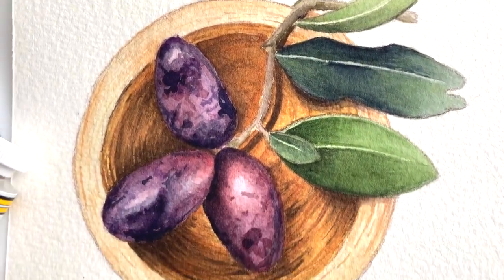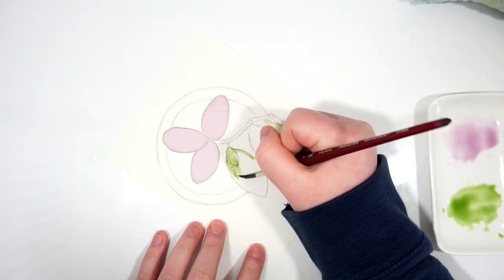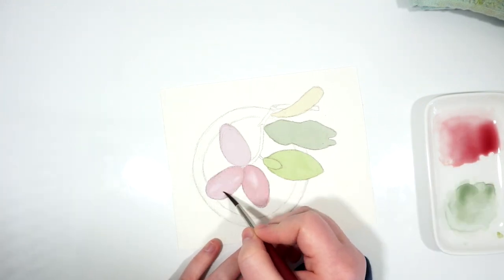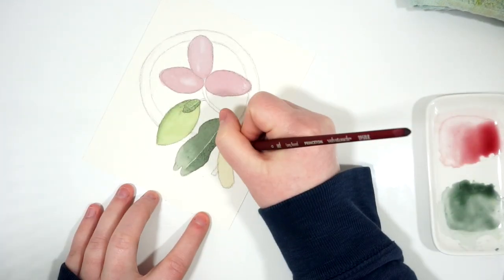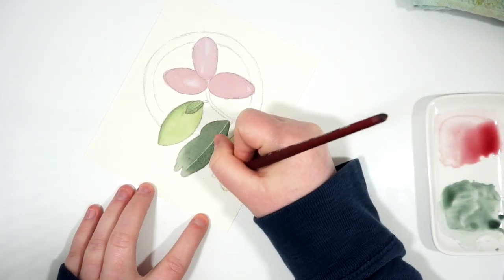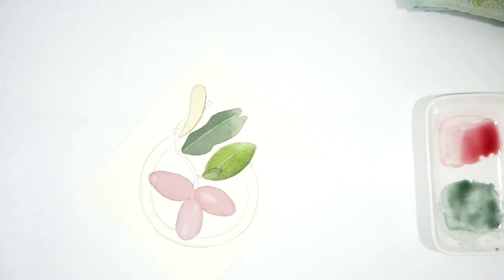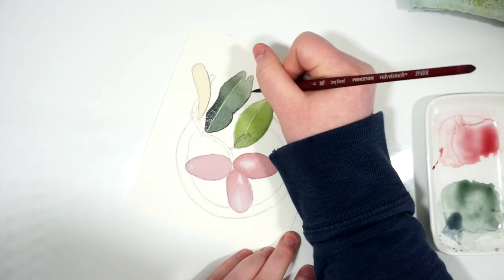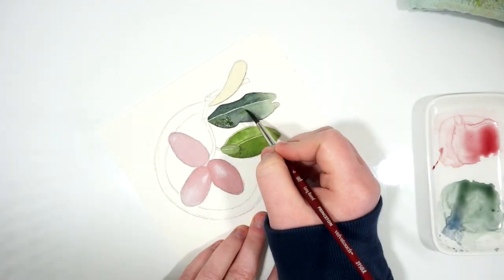Olive Bowl Painting // Realistic Watercolor Time Lapse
This week's video is this realistic watercolor painting. This is a time lapse of an olive branch in a wooden bowl.

• Amazon Wishlist

ADDRESS
Amanda Wiley

MATERIALS USED:
•Arches Rough Paper
•M.Graham Watercolor
•Prismacolor Col-Erase Pencils
•Staedtler Eraser
•Papermate Tough Stuff Eraser Stick
•Watercolor Brushes

Watercolor
•M.Graham Watercolor Introductory Set

My Watercolor Palette
•Hansa Yellow
•Nickel Quinacridone Gold
•Burnt Sienna
•Maroon Perylene
•Terra Rosa
•Paynes Gray
•Yellow Ochre
•Prussian Blue
•Quinacridone Rose
•Indian Yellow
•Transparent Red Iron Oxide
•Phthalo Blue
•Pyrrol Red
•Anthraquinone Blue
•Mineral Violet
•Dioxazine Purple
•Alizarin Crimson
•Sap Green
•Phthalo Green

My Favorite Palette
•20 Well Plastic Palette

Brushes
•#8 Round Brush
•#6 Round Brush
•#3 Round Brush
•#2 Round Brush
•#1 Spotter Brush